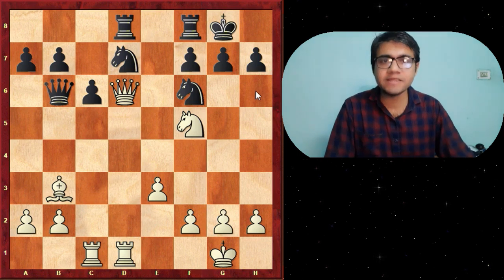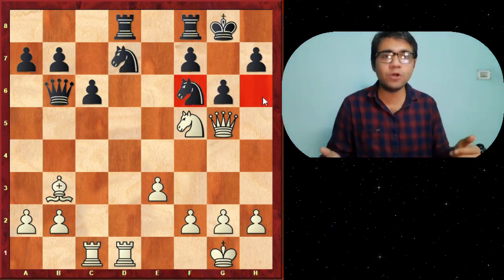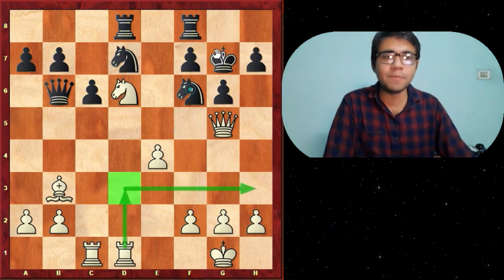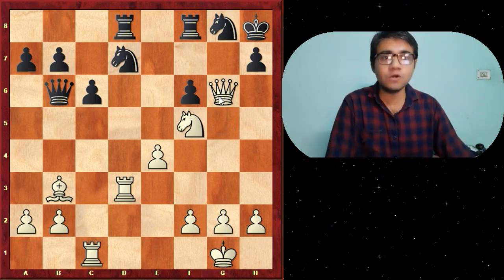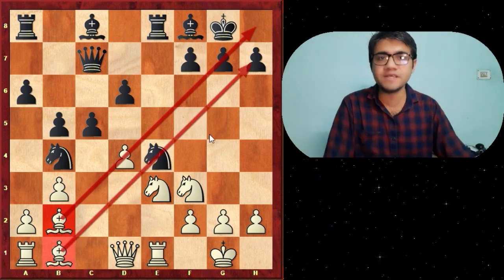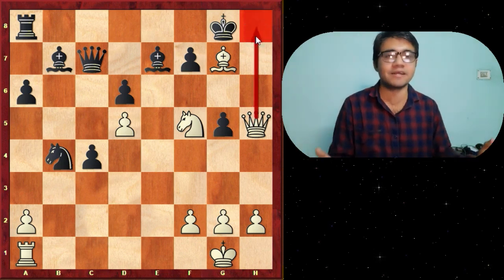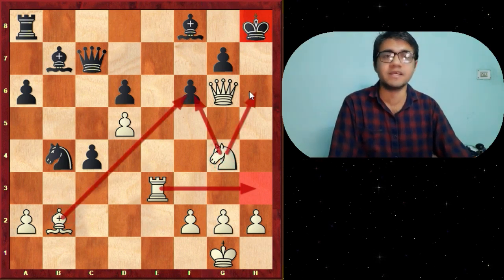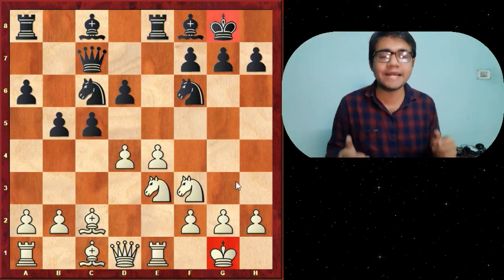Video 4 Attacking Strategy For Same Side Castling Situation Part 1